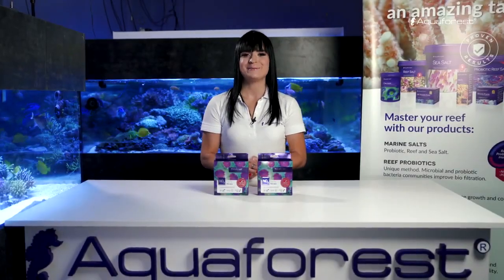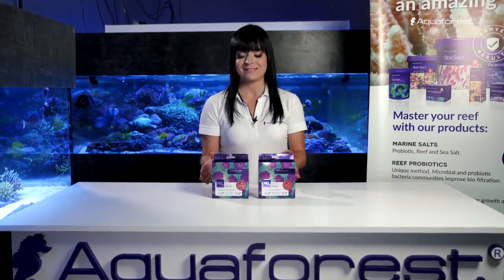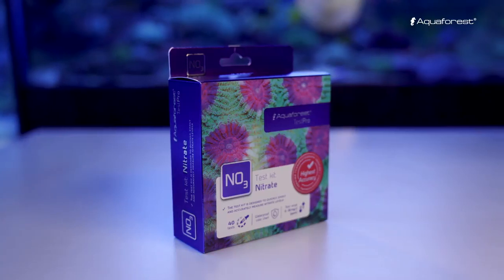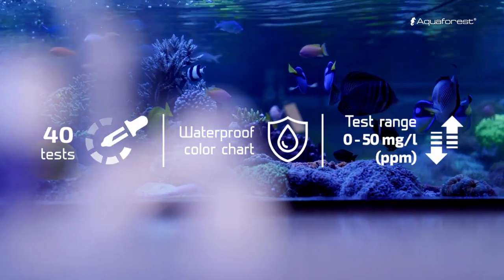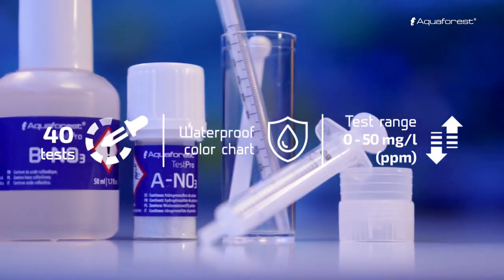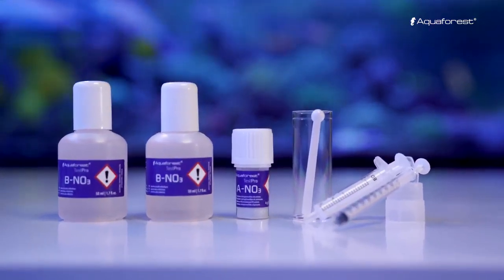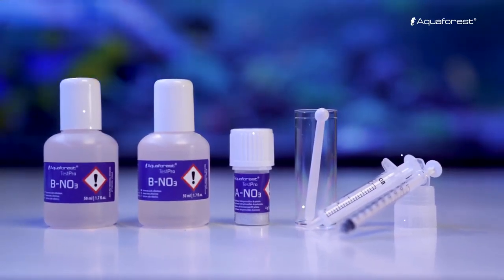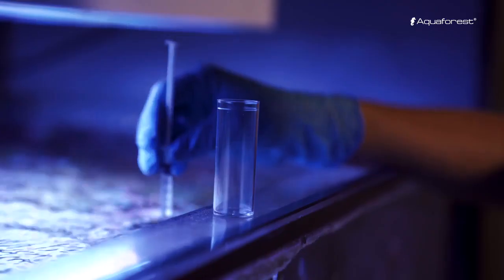Aquaforest TestPro Nitrate tutorial